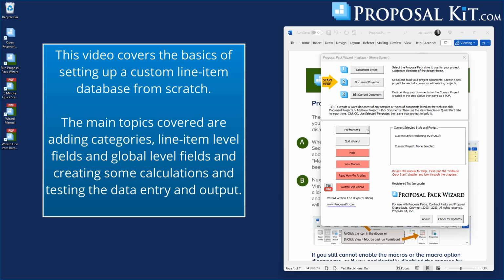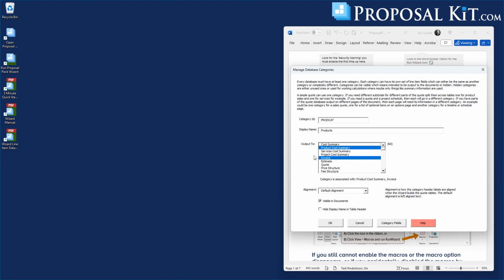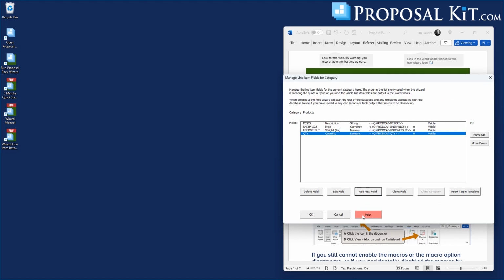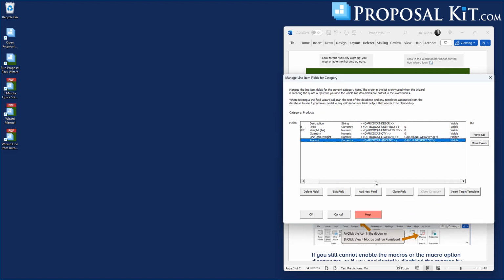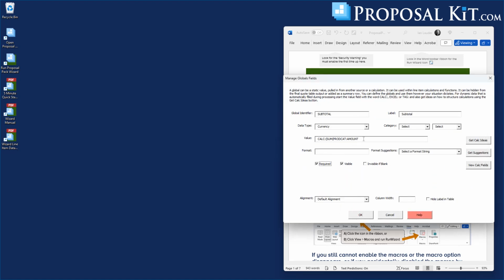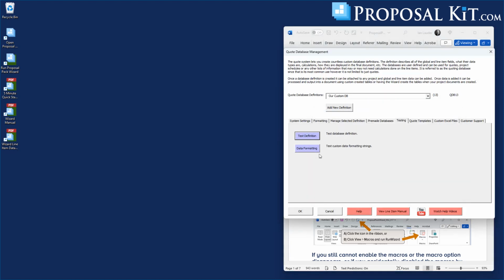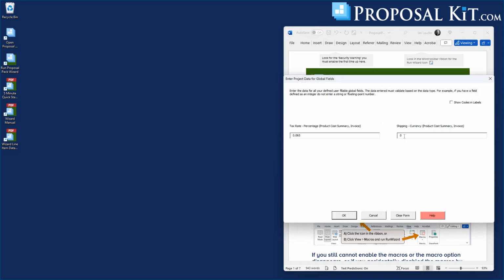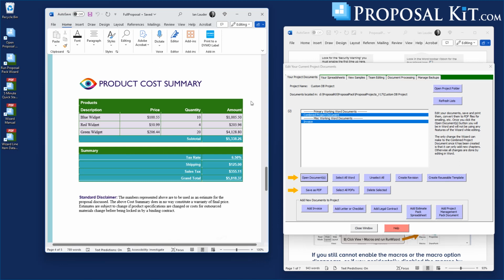How to Create a Custom Line-Item Database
This video shows the basics of creating a custom line-item database definition from scratch in the Wizard software.